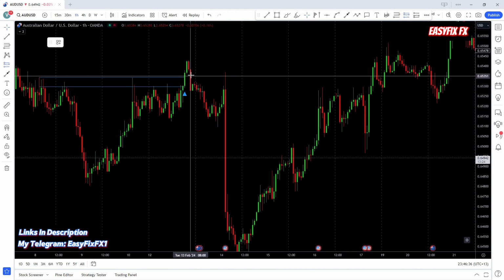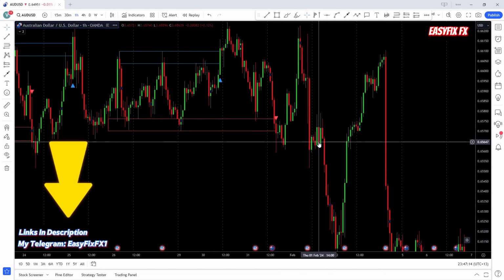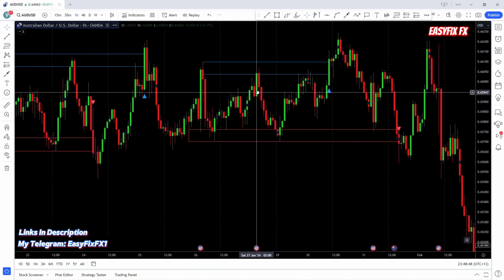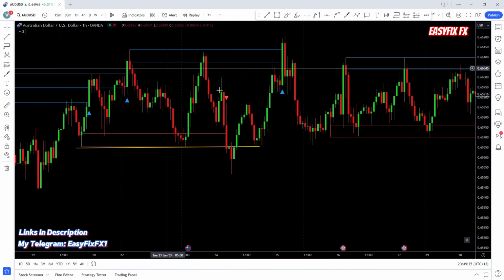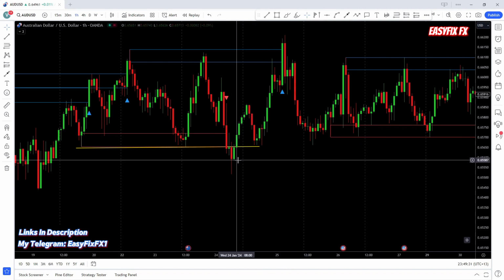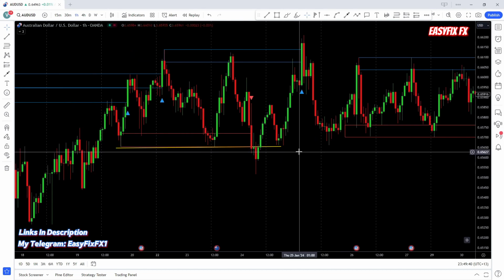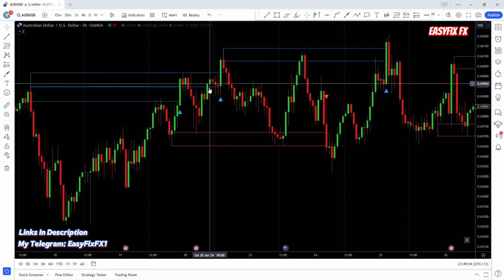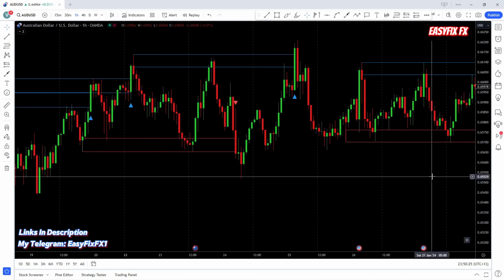Exploit This Pattern In The Market! Only Pro Traders Know This👆✅